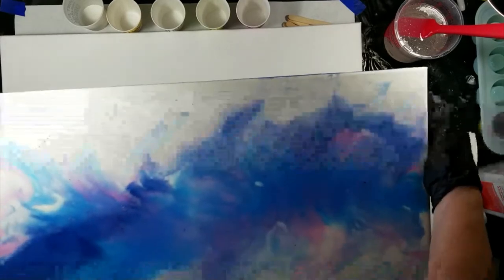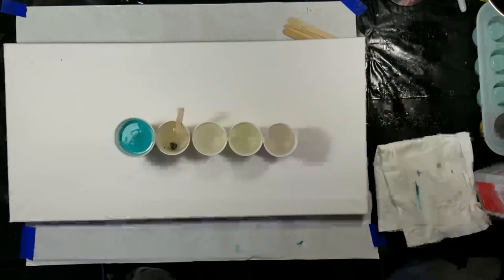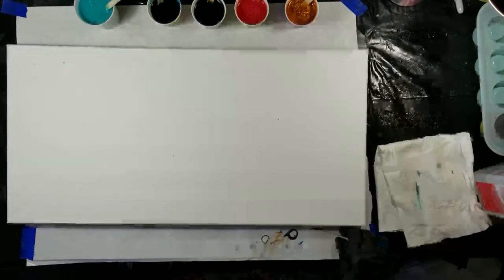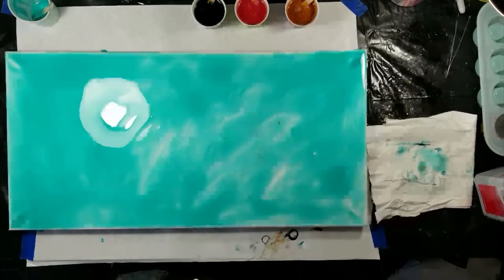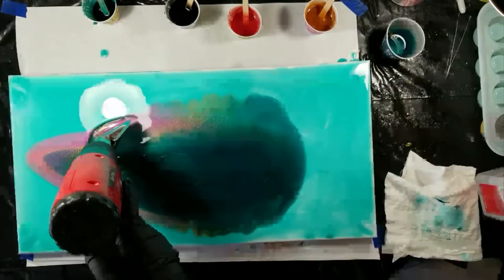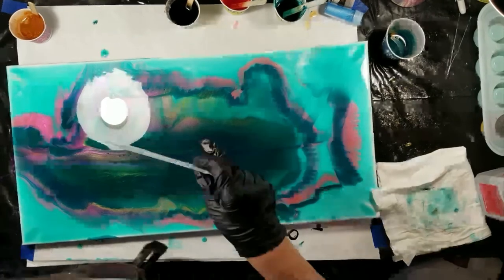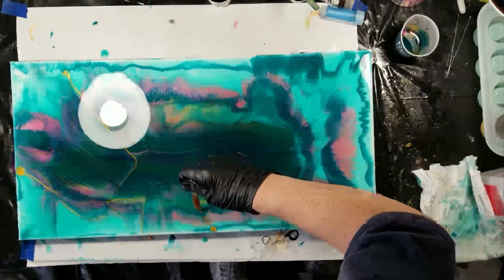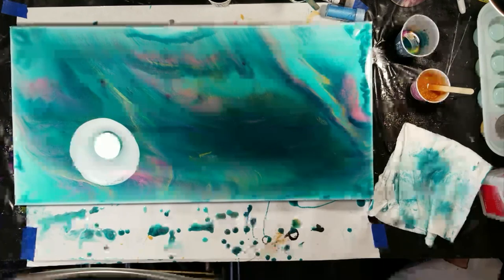#13 Resin Pour using StoneCoat Countertop's Art Coat 12" by 24" Canvas 1-10 Resin Project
Today's video is another 12" by 24" canvas resin pour with SCC Art Coat and my results of the canvas I did yesterday.  I wasn't pleased with the ProMarine, so I decided to try a better resin.

I am no expert with resin, just sharing how I create some of my projects.  I'm part of the ATD fam and learned everything I know from Artist Till Death, go check out their channel

I am learning how to edit my videos, so all suggestions are welcome.  :)